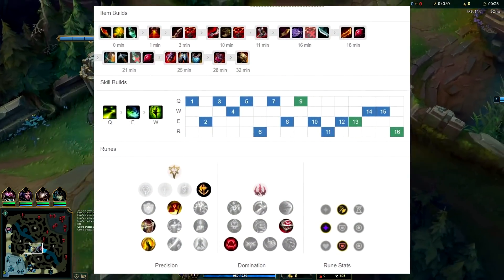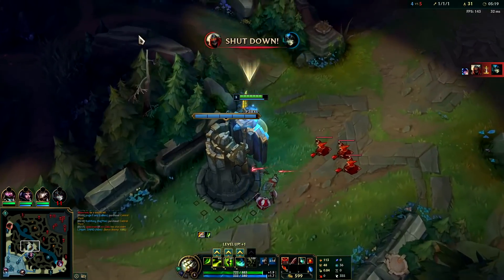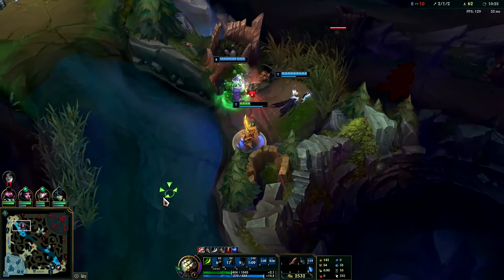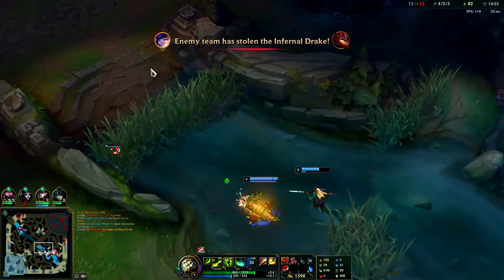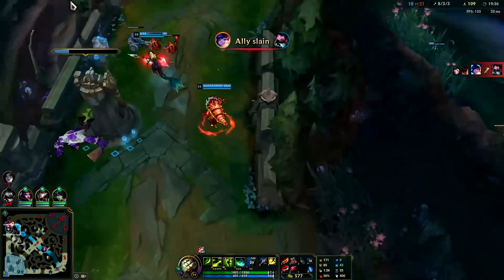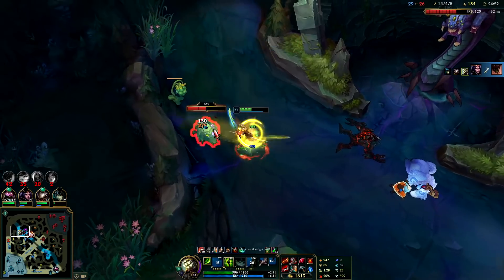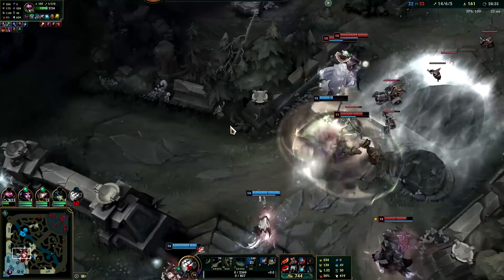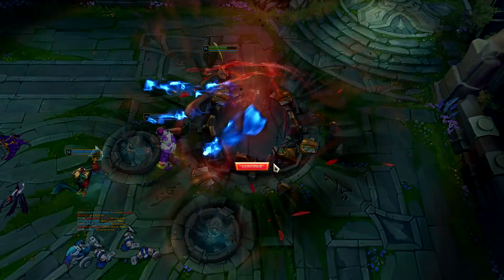INVISIBLE LETHAL MASTER YI! | Master Yi Commentary Guide Season 11 League of Legends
THIS MASTER YI BUILD TURNS HIM INTO AN INVISIBLE ASSASSIN HYPER CARRY!
Lethality Invisible Master Yi Season 11 League of Legends
Duskblade Master Yi Commentary Guide S11